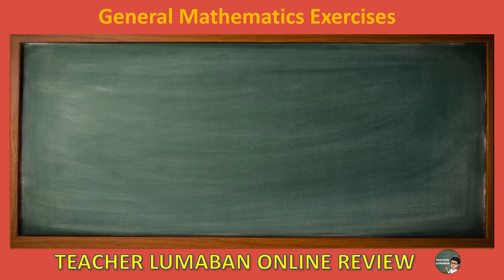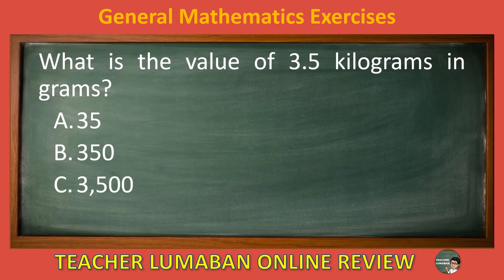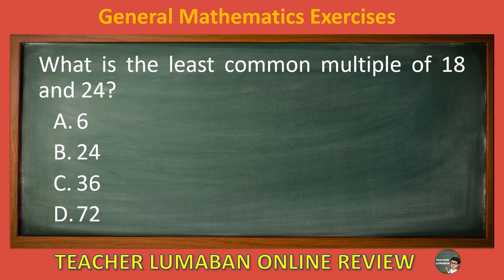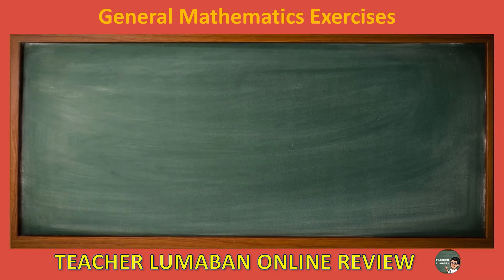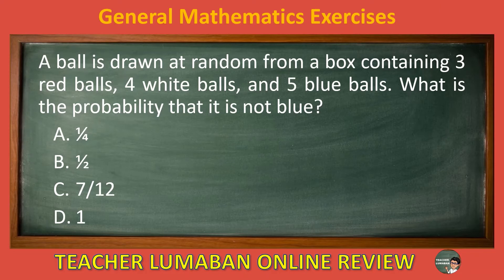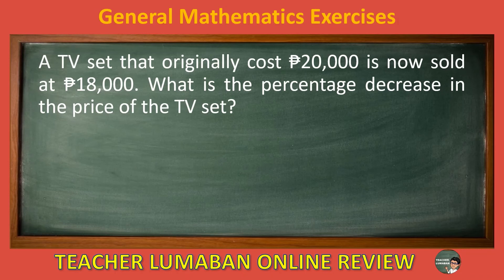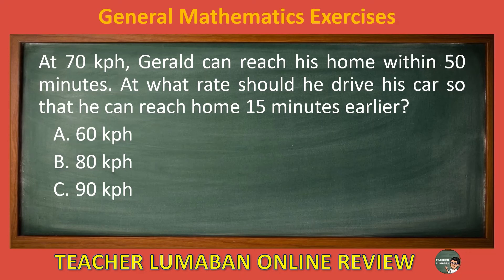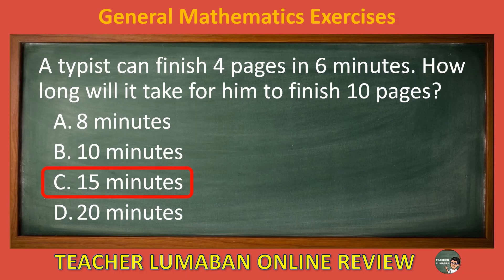General Mathematics Exercises 6C by Teacher Lumaban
Vlog Title: General Mathematics Exercises 6C

PayMaya
Alvin Lumaban